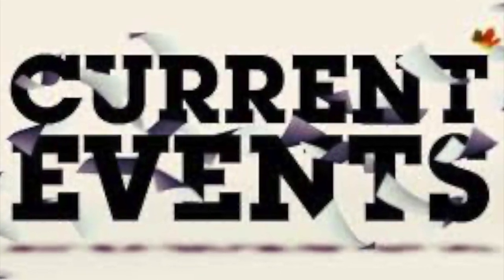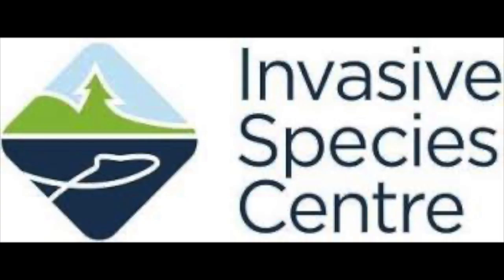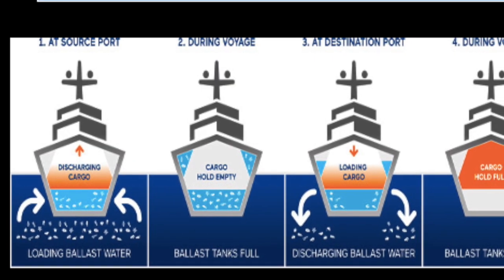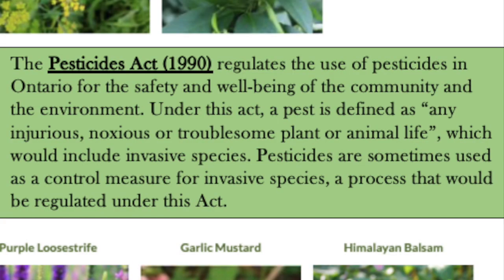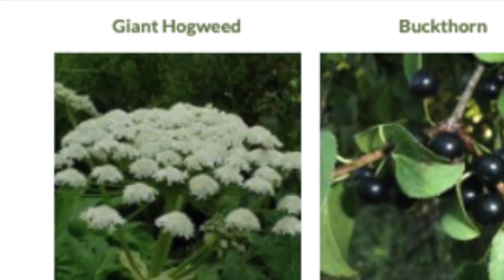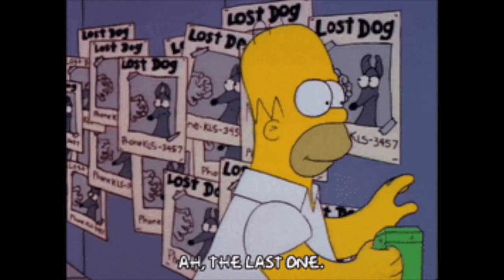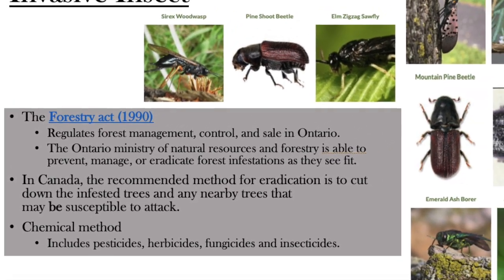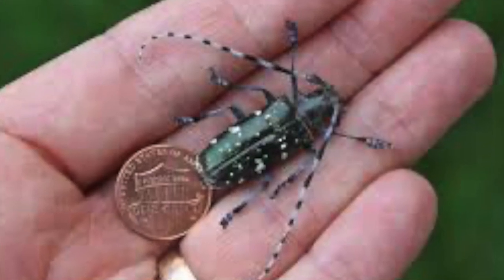Pols 4280 assingment